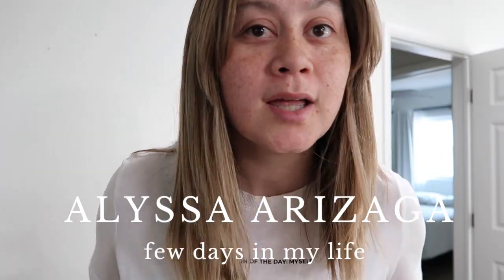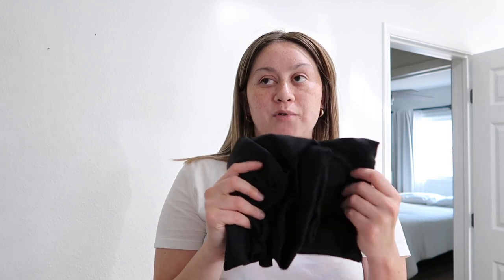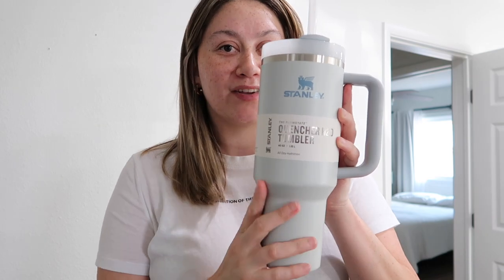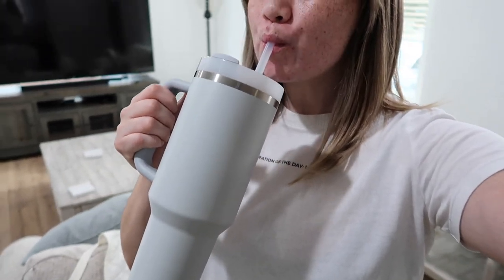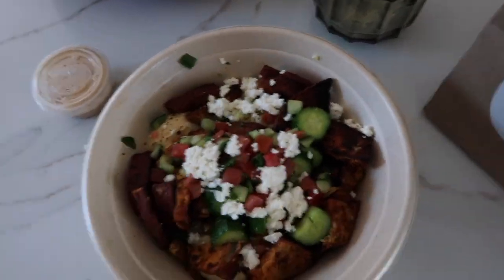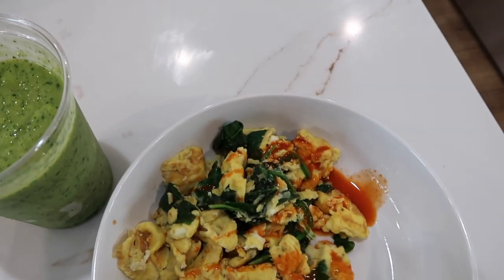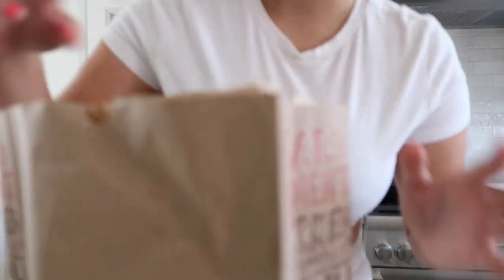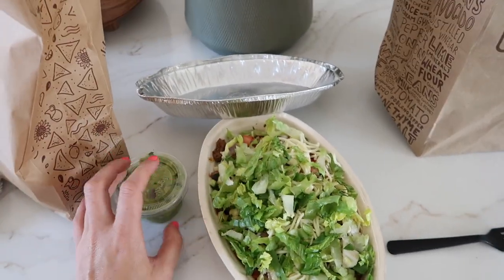Spring Vlog | $500 spring haul, getting my 1st spray tan (stanley, alo, lululemon, & more) & more!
Hi! Spring vlog! Spend a few days in my life! I got my hair done, went lighter & cut some curtain bangs! Also did a HUGE $500 SPRING ESSENTIALS HAUL! Ive been trying to elevate my workout clothes so I went shopping at Lululemon, Alo, Abercrombie! I also got a new Stanley cup in the color fog! In this vlog I also got my first spray tan and talked about my experience and how it came out!

Hope you enjoy! Like & sub!
Comment what videos you want from me!